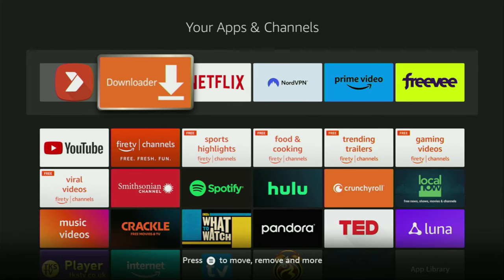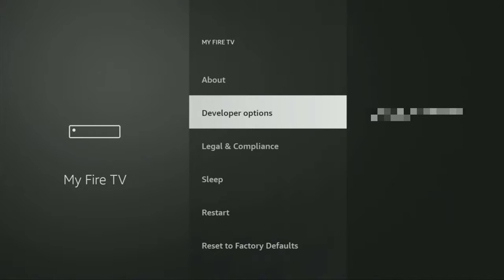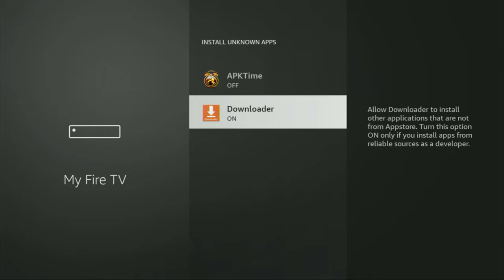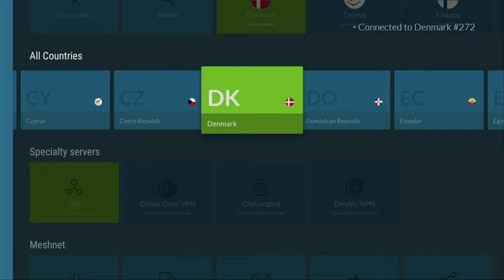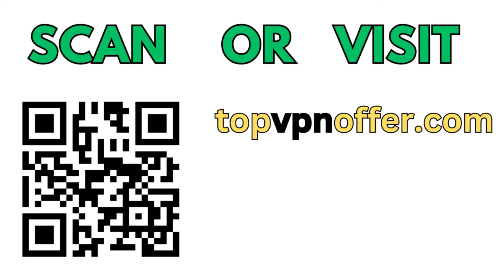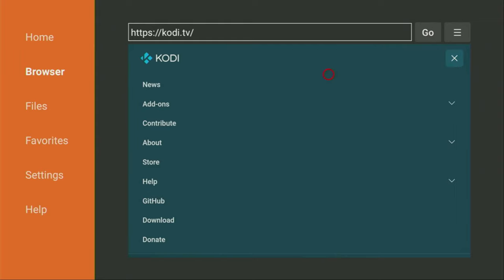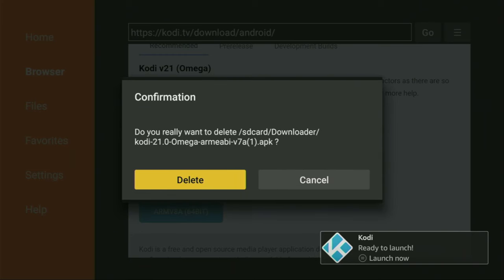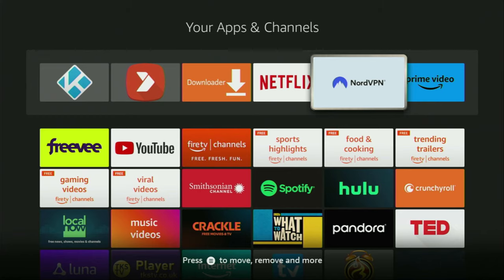How to Install Kodi 21 OMEGA on Firestick - Full Guide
Wondering how to get and install Kodi 21 Omega on Firestick in 2024? In this video I'll show you a full tutorial on installing Kodi 21 Omega on Amazon Firestick devices.